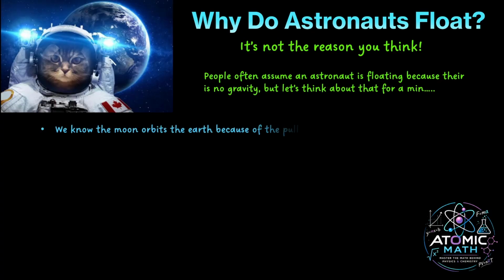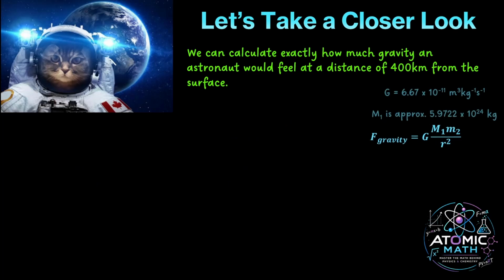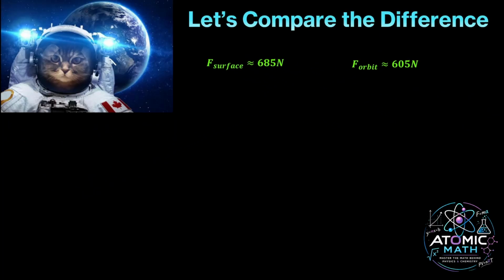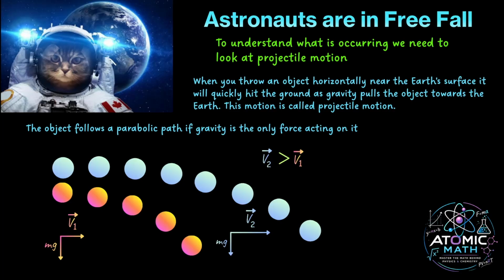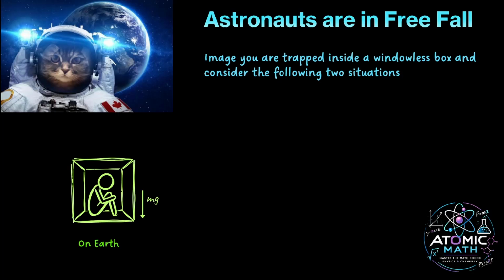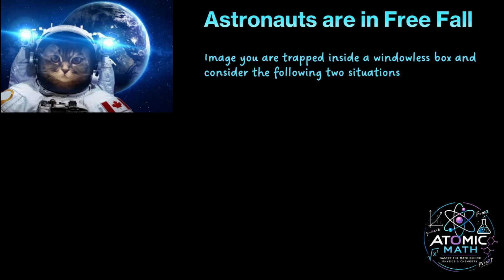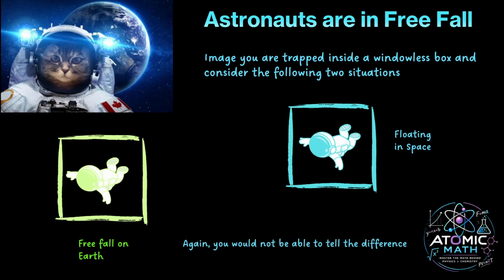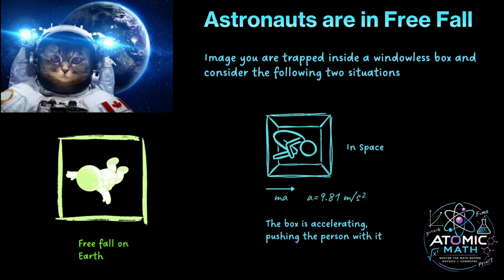There's Gravity in Space... So Why do Astronauts Float?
Why do astronauts float in space?

Most people think it's because there is no gravity in space—but that's actually a myth.

In this video, we'll explore one of the coolest ideas in physics: astronauts aboard the International Space Station are floating because they are continuously falling around the Earth.

Topics covered:
• Is there gravity in space?
• Why astronauts experience weightlessness
• Free fall and orbit
• The difference between gravity and weightlessness
• Common misconceptions about "zero gravity"

We'll use physics, diagrams, and a little bit of imagination to understand why objects in orbit appear to float even though gravity is still very much present.

By the end of this video, you'll understand one of the most fascinating concepts in science and see that space is even stranger than it first appears.